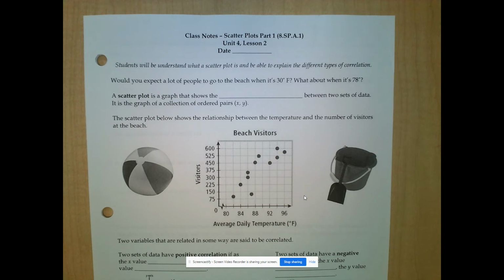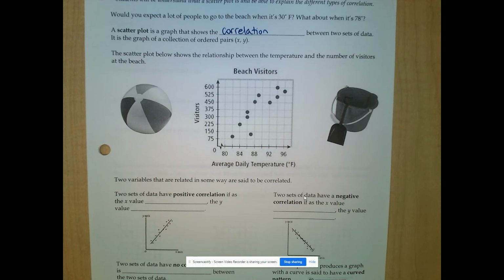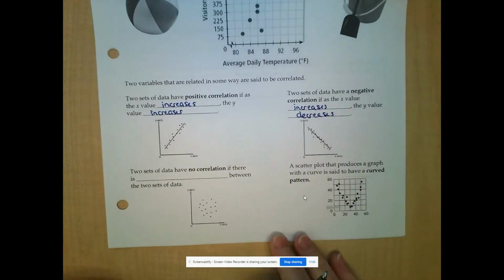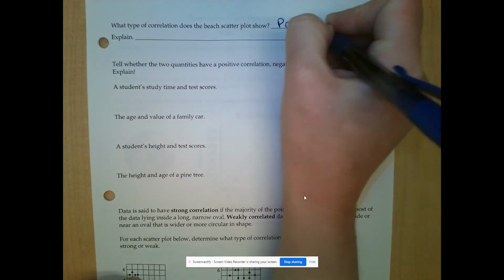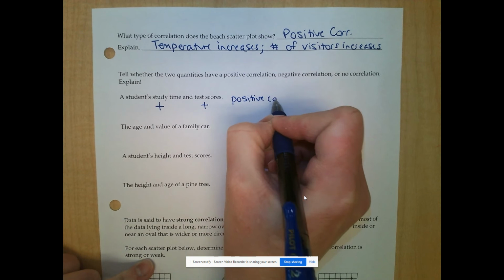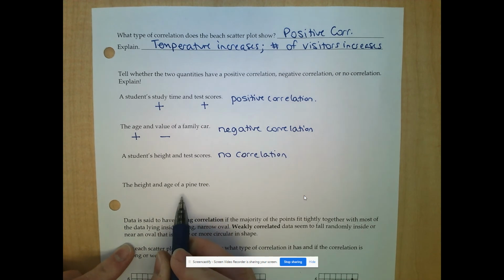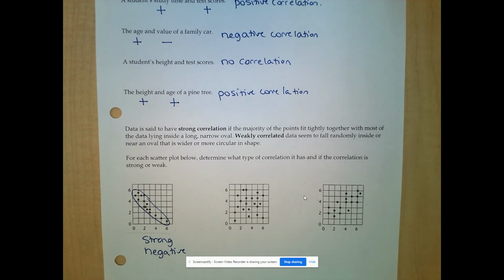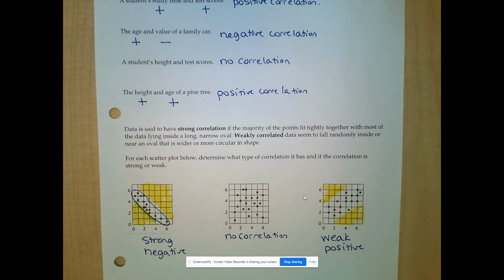4.2 - MSM3 - Scatter Plots - Part 1